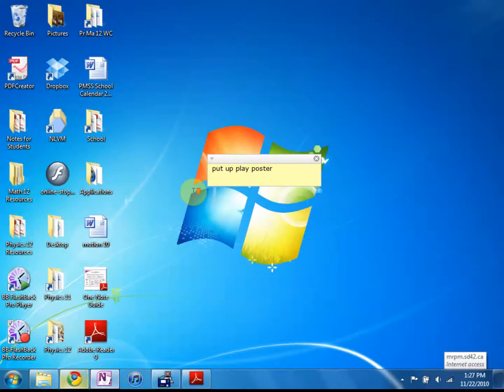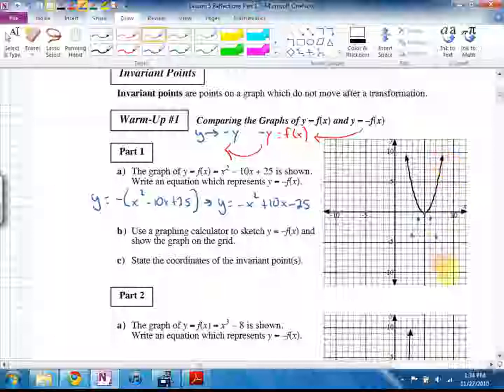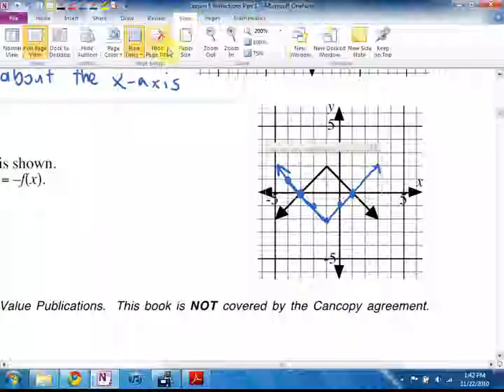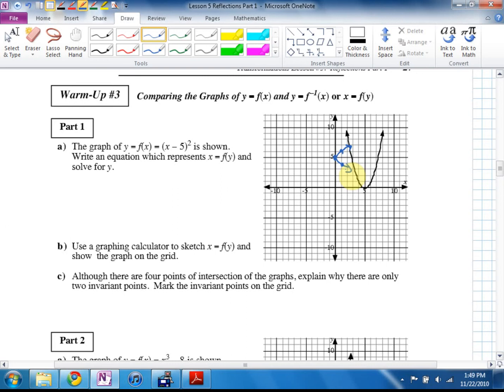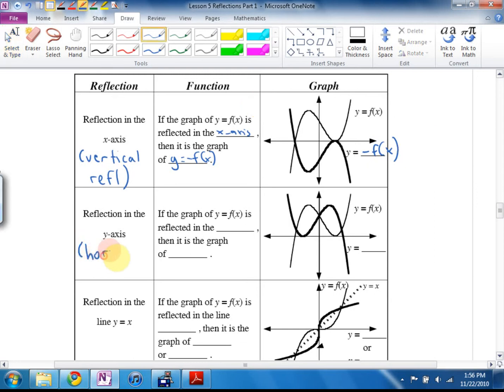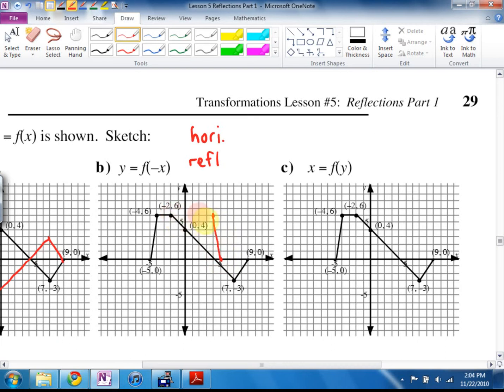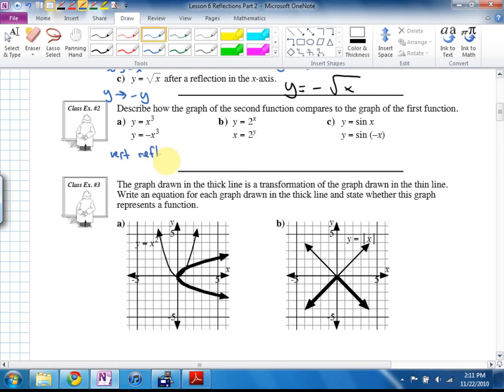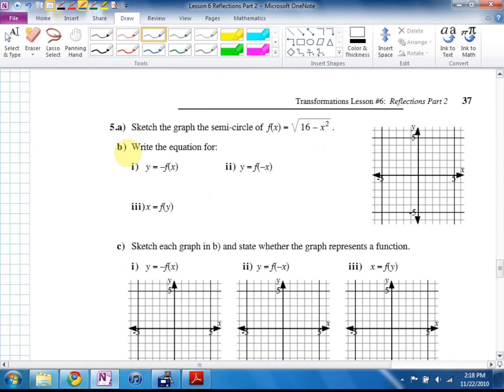Pr Math 12 Unit 2 Lesson 5,6 Reflections